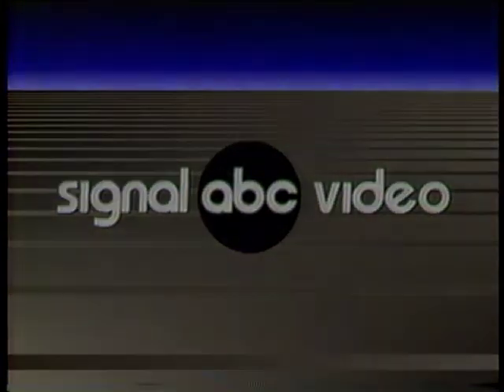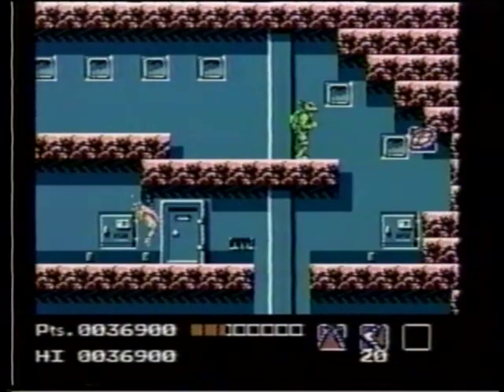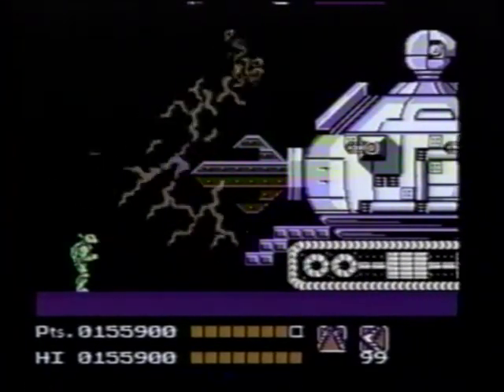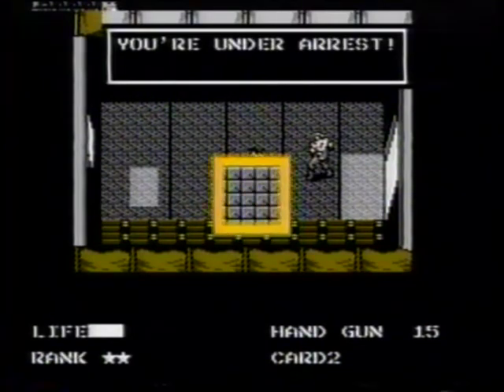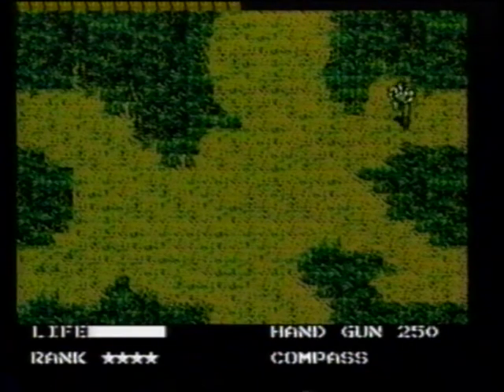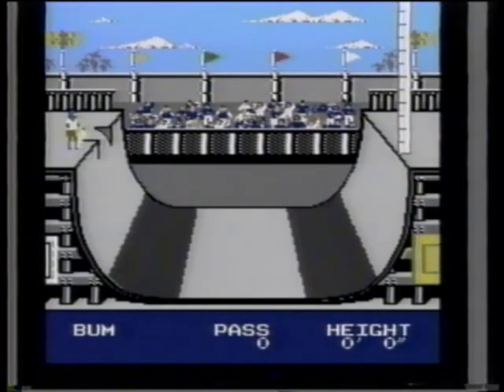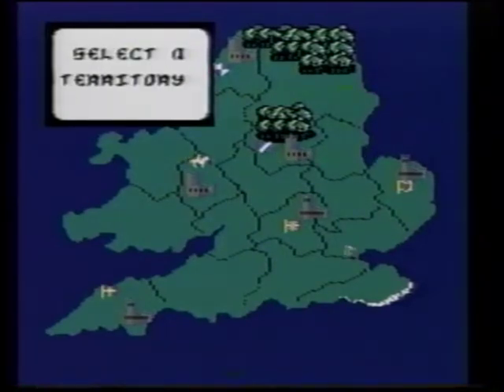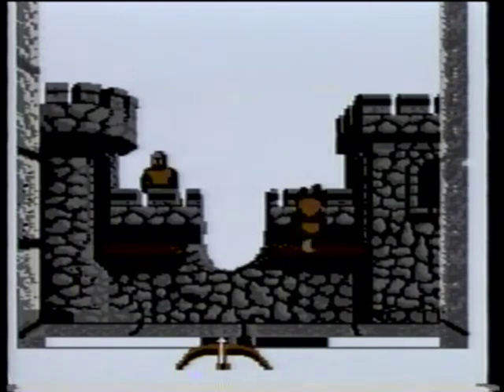Game Players Game Tape Vol. 1 No. 6 " Ultra Games ; TMNT ; Metal Gear " (GameTape Nintendo 1989 VHS)